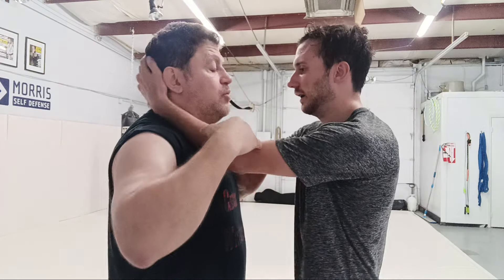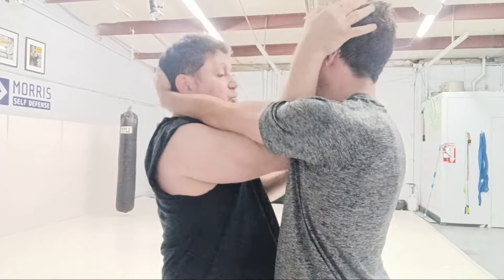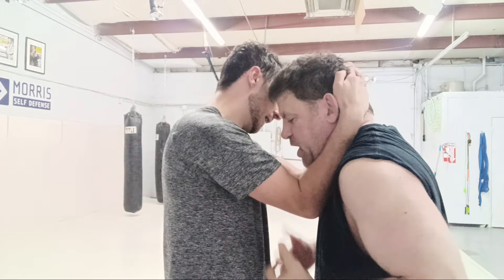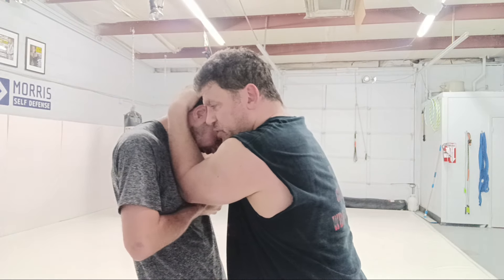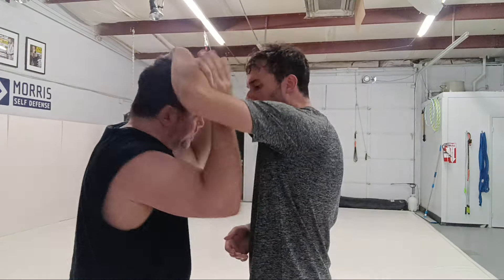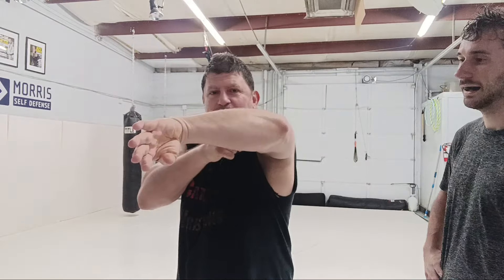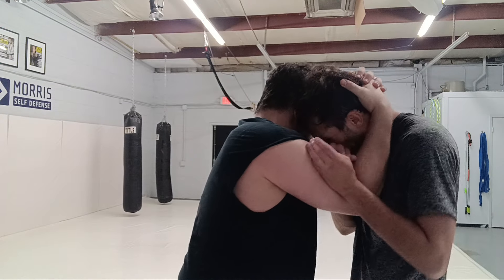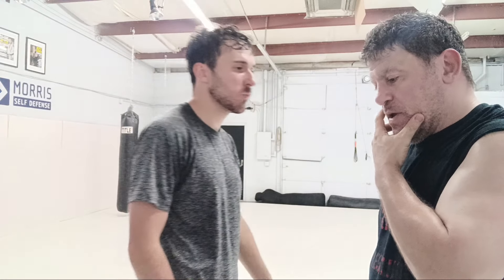Learn Tons of Plum Clinch Pointers & Counters Muay Thai Kickboxing MMA & Dutch Kickboxing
Learn Muay Thai Kickboxing Tons of Plum Clinch Pointers & Counters MMA & Dutch Kickboxing He was doing Wrong Arm on the Arm Weave Back but trying to teach a lot in 10 minutes ufc best highlights dan the wolfman danthewolfman vs icy mike ramsey dewey hard2hurt inside fighting sensei seth jesse enkamp ultimate self defense championship bar fight 6 martial artists try to survive